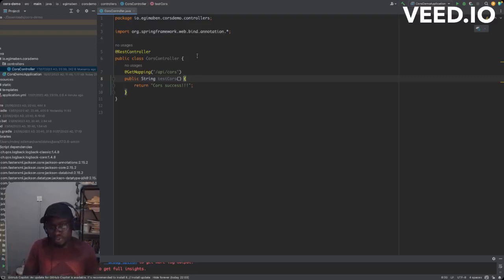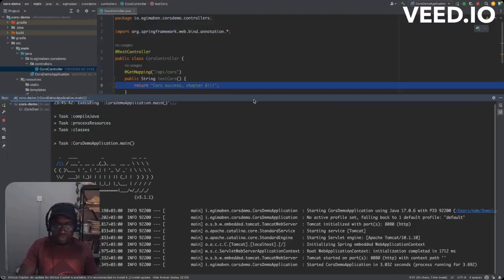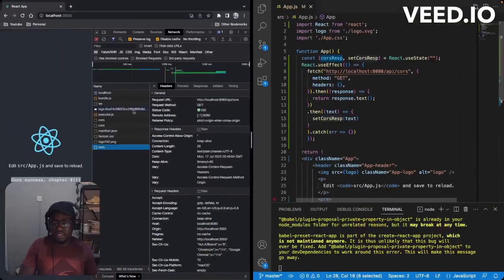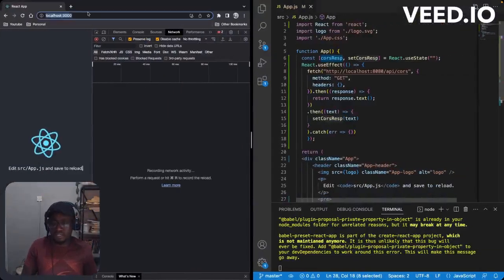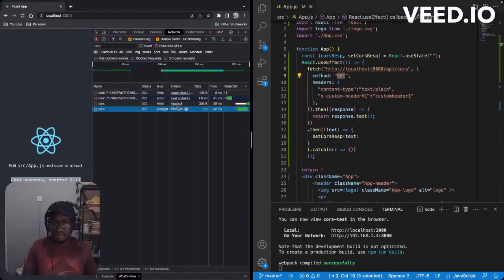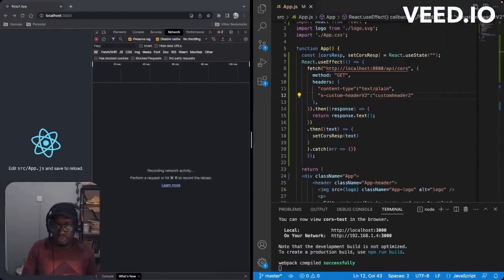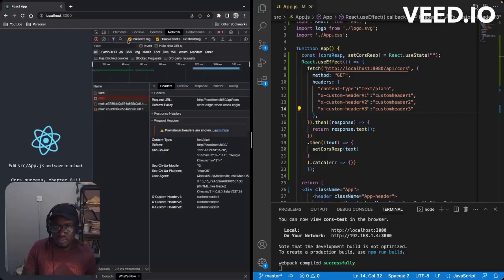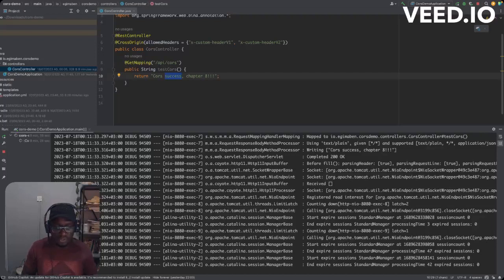CORS(Chapter 8) - Simple and preflighted demo Pt 1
In this chapter I demo simple and preflighted requests.